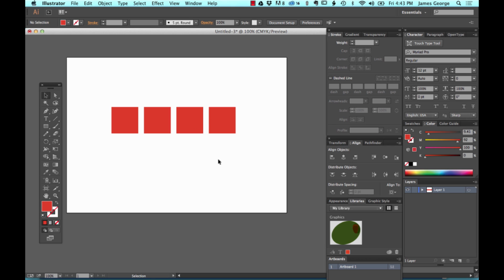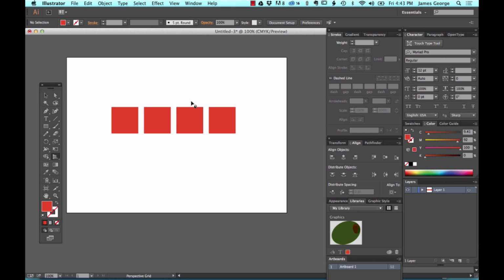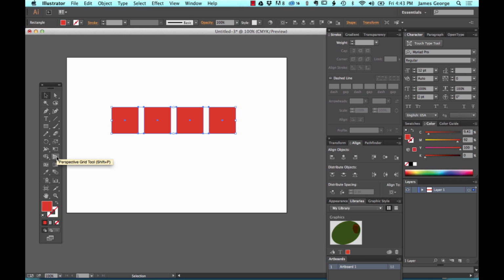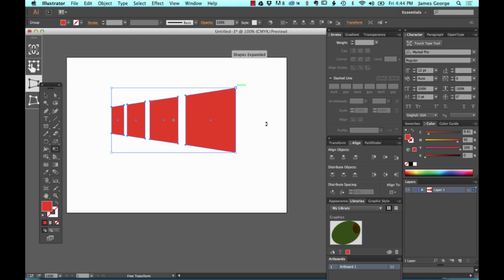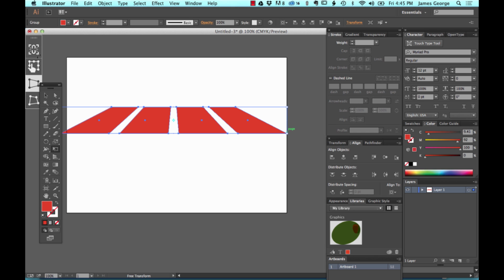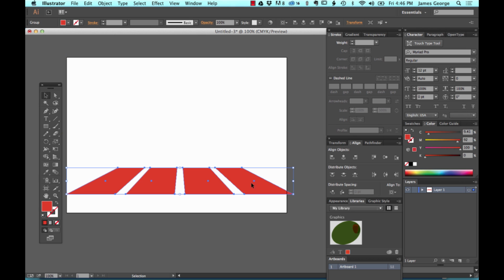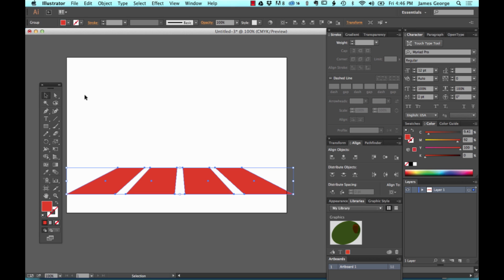perspective distort illustrator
Distort objects in perspective in Adobe Illustrator.